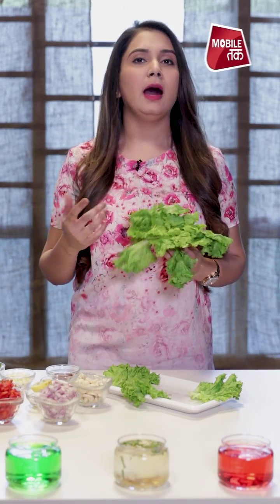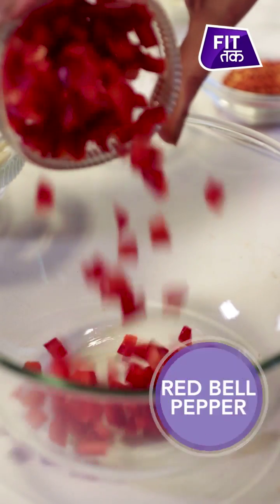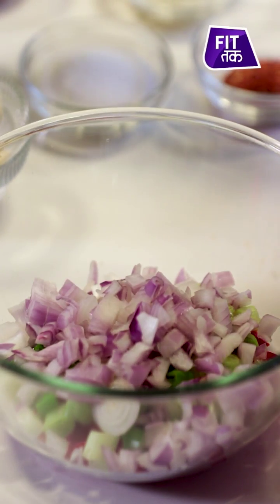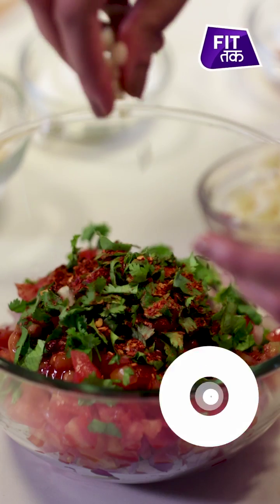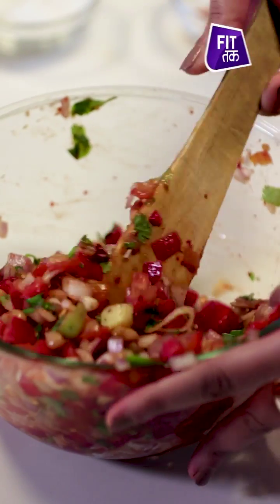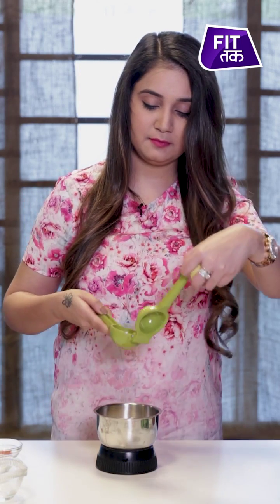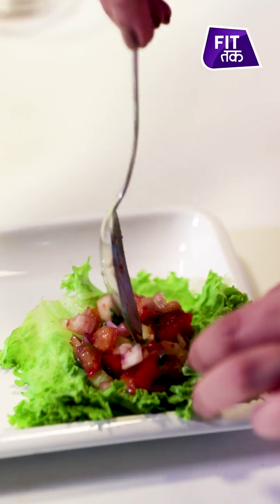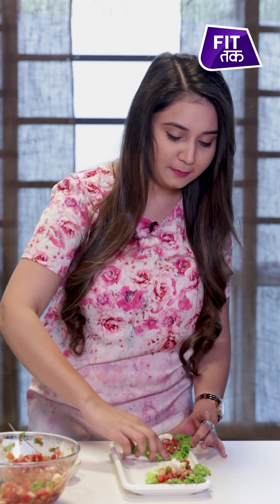Low-Carb Lettuce Wrap | Vegetable Tacos | Weight-loss recipes | Fit Tak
Here's a simple Lettuce wrap that's not only good to look at but equally healthy & tasty to curb your snack cravings. Swap your high on carb tacos for these vegetable wrap.

Kick the stress, let Reader’s Digest deal with the rest.